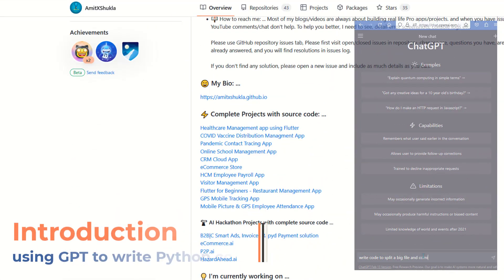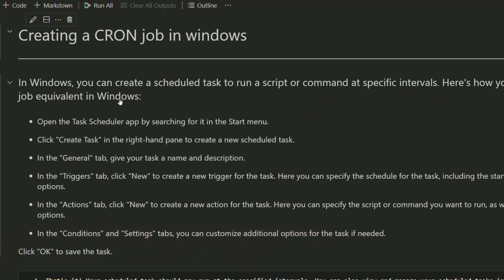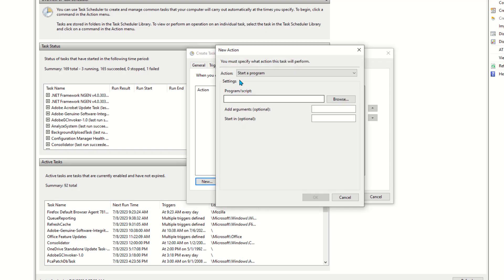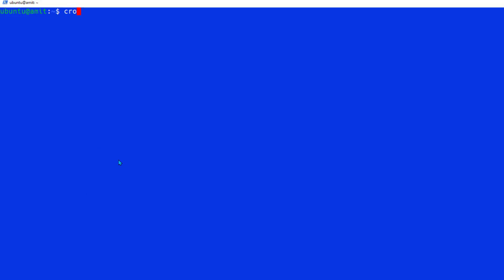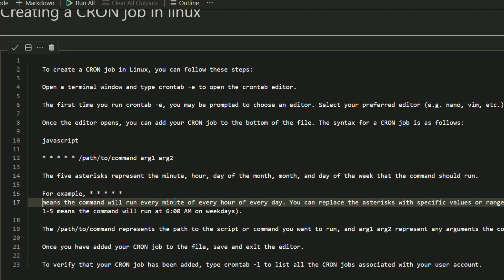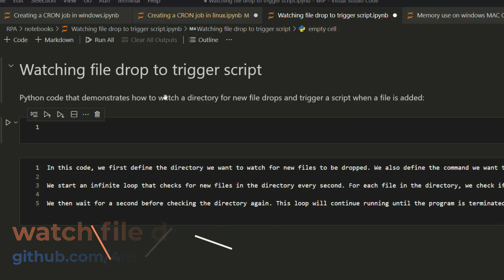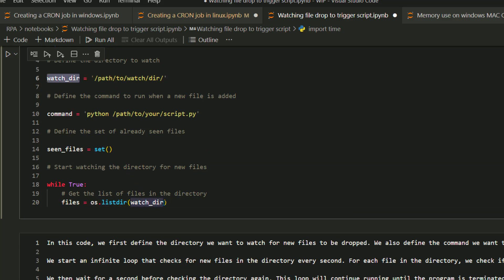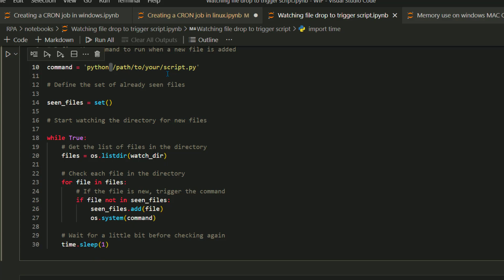How to setup CRON Jobs in Linux, MacOS, Windows and watch file drop using Python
Part 19/20
How to setup CRON Jobs in Linux, MacOS, Windows and watch file drop

A Step-by-Step Guide Using Selenium and Python Code

In Windows, you can create a scheduled task to run a script or command at specific intervals. Here's how you can create a CRON job equivalent in Windows:

- Open the Task Scheduler app by searching for it in the Start menu.

- Click "Create Task" in the right-hand pane to create a new scheduled task.

- In the "General" tab, give your task a name and description.

- In the "Triggers" tab, click "New" to create a new trigger for the task. Here you can specify the schedule for the task, including the start time, frequency, and other options.

- In the "Actions" tab, click "New" to create a new action for the task. Here you can specify the script or command you want to run, as well as any arguments or options.

- In the "Conditions" and "Settings" tabs, you can customize additional options for the task if needed.

Click "OK" to save the task.

##    To create a CRON job in Linux, you can follow these steps:

    Open a terminal window and type crontab -e to open the crontab editor.

    The first time you run crontab -e, you may be prompted to choose an editor. Select your preferred editor (e.g. nano, vim, etc.) and press Enter.

    Once the editor opens, you can add your CRON job to the bottom of the file. The syntax for a CRON job is as follows:

    javascript

    * * * * * /path/to/command arg1 arg2

    The five asterisks represent the minute, hour, day of the month, month, and day of the week that the command should run.